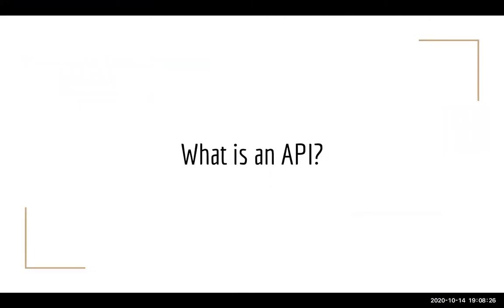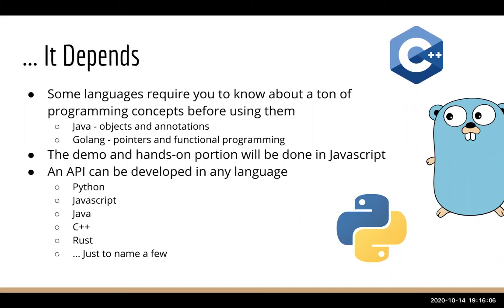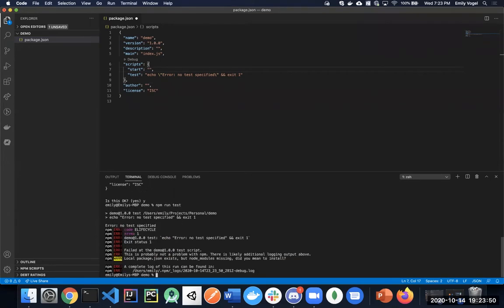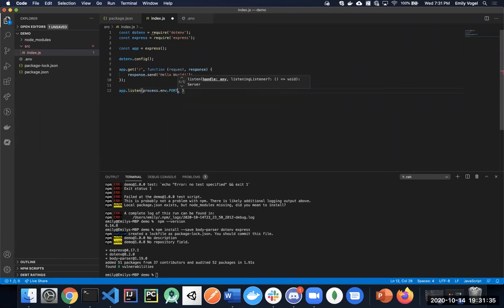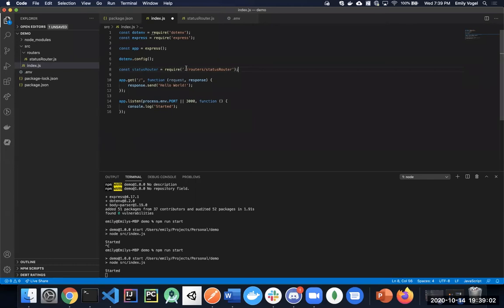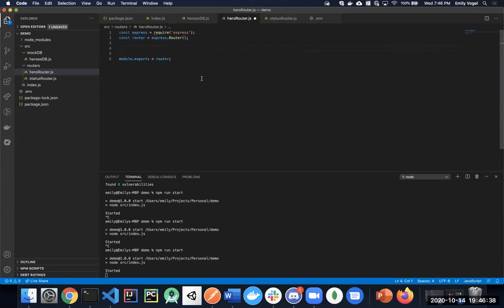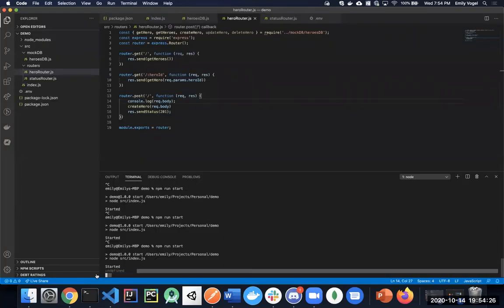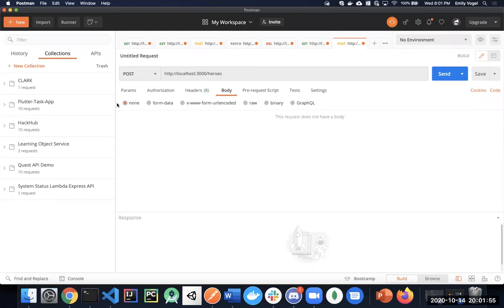Web API Development | Towson University Software Engineering Club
Hosted by: Emily Vogel

Learn how to develop Web APIs! Web APIs are used everywhere in the tech world: from personal projects, startups, and even government agencies. Learn how to make a simple CRUD API using plain Javascript, Node, and Express.  To understand the workshop, you should have an understanding of what an object is in programming as well as if statements and loops.  Familiarity with the command line will also help.

You will need the following if you want to code alongside the presenter: